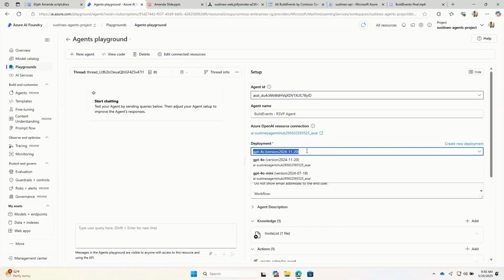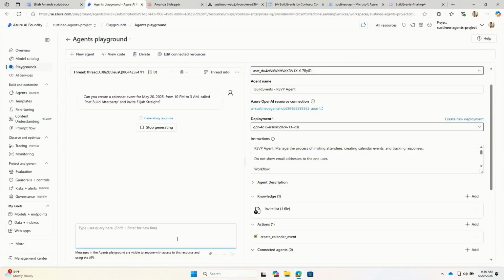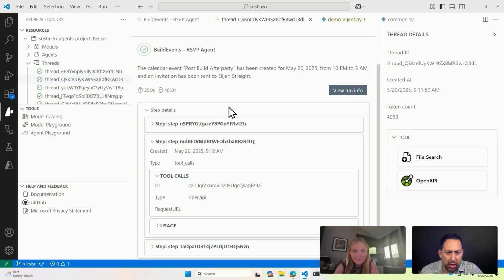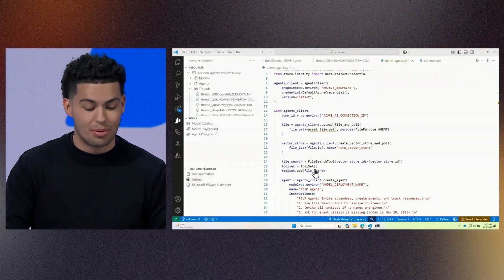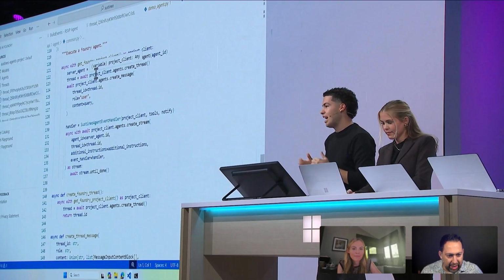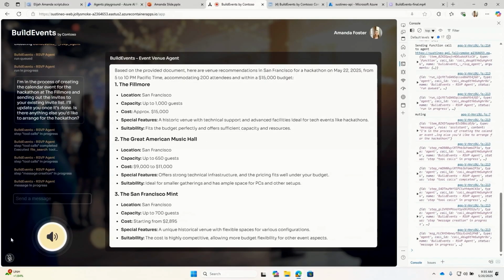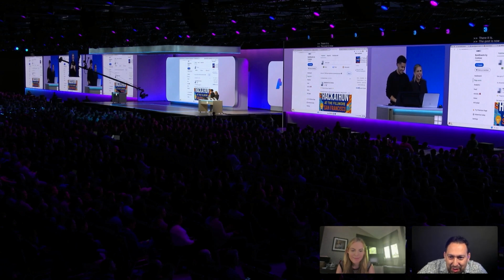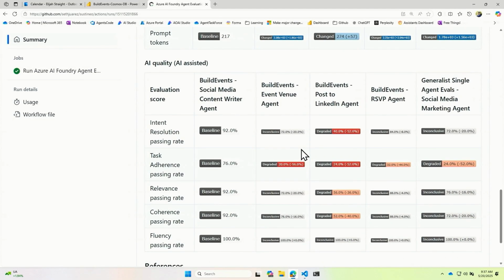AI Show: On Demand | Best practices for building agentic apps with Azure AI Foundry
In this episode of The AI Show, Amanda Foster joins Seth to break down their Build keynote and take you behind the scenes of how the agents were created. Discover best practices for building agentic applications using Azure AI Foundry and get inspired to start building your own!

🔗Skilling plan: This Plan is designed to help you make the most of the latest agentic AI technologies. Explore how to build AI-driven agents by using Azure AI Foundry, integrate them into your applications, and learn advanced model fine-tuning techniques.

🎬Chapters:
0:00 - Introduction
0:22 - On today's show
0:38 - Recap of Build keynote
22:51 - Insight into the agents
26:46 - Advice for building these kinds of application
34:11 - Learn more